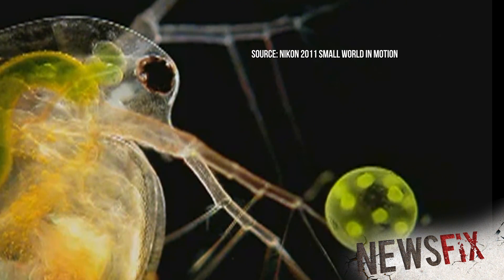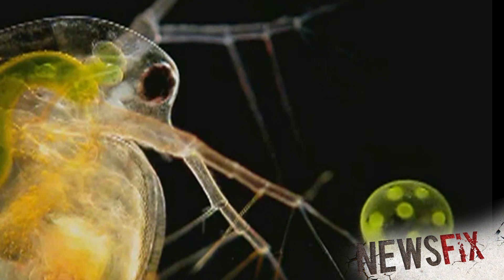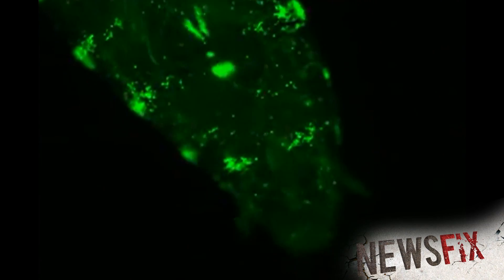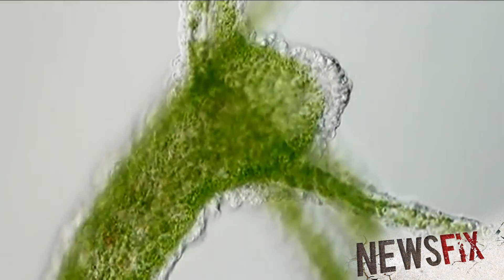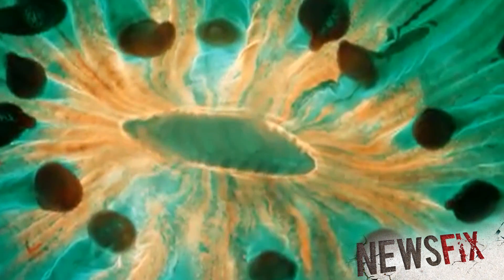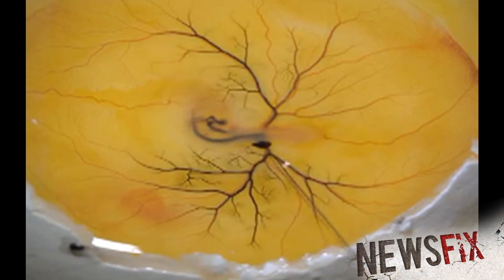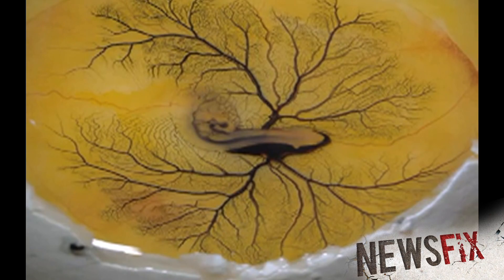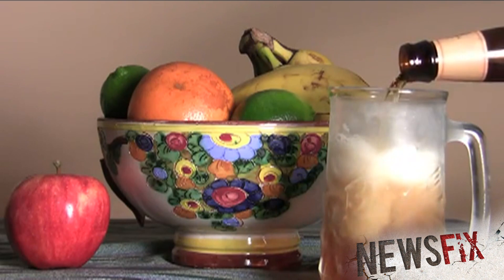Check out photography through a microscope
Some of these things are too crazy to believe. They're for sure too small to see.